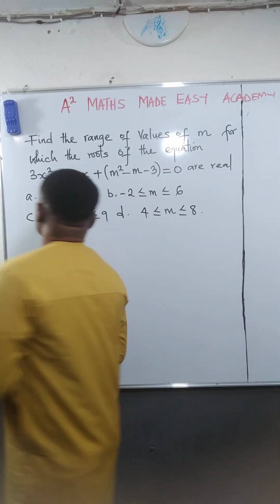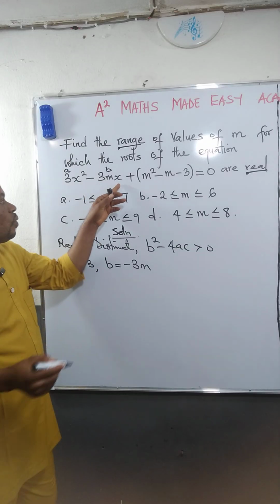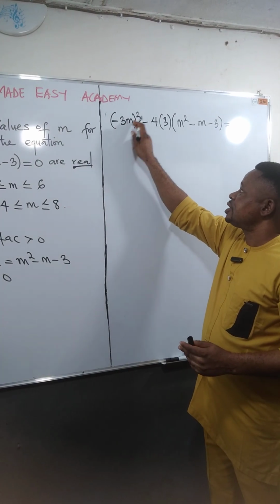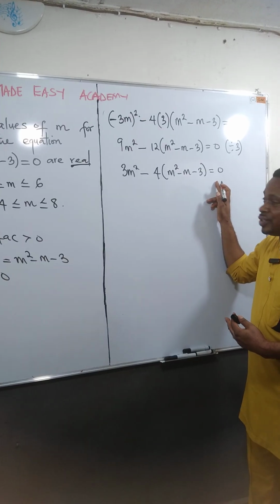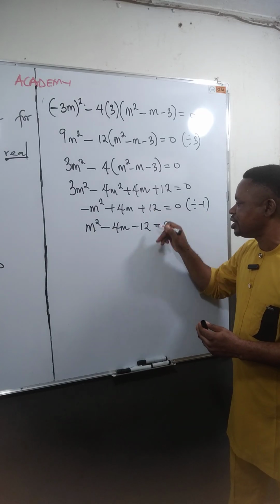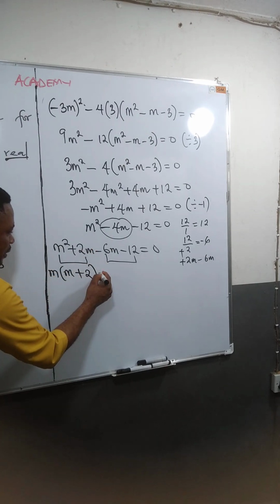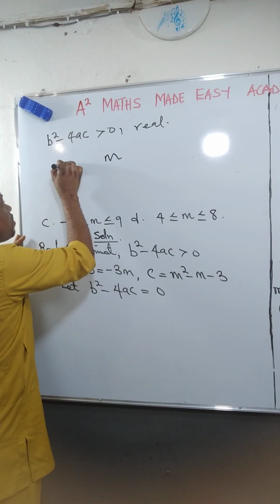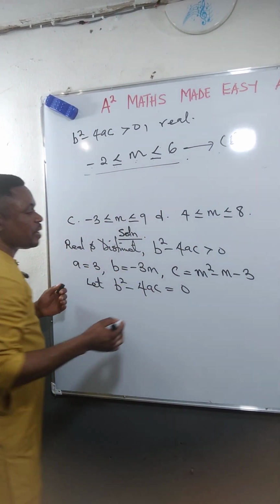Discriminant of real and distinct roots simplified